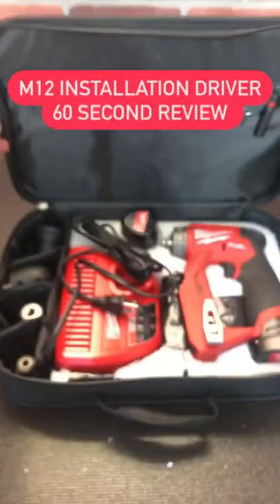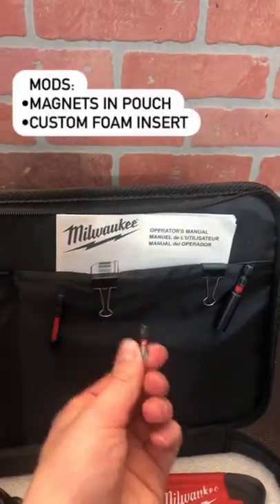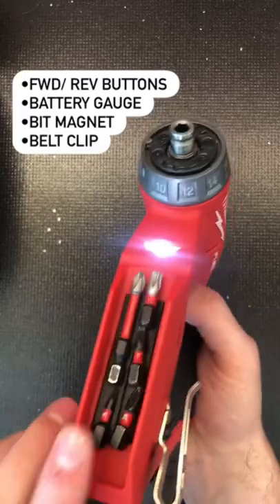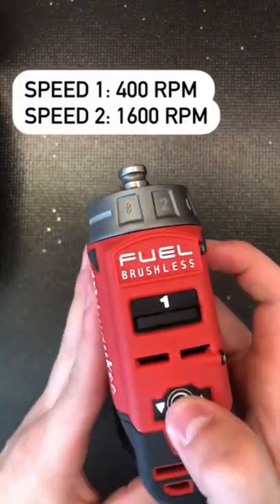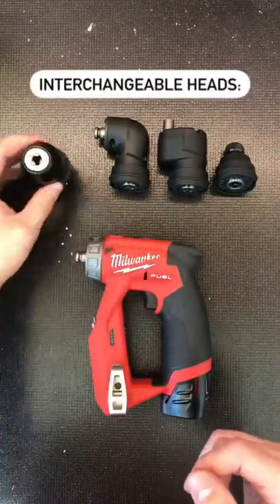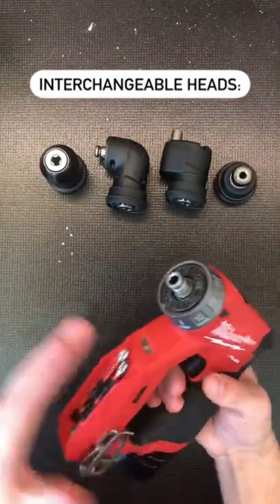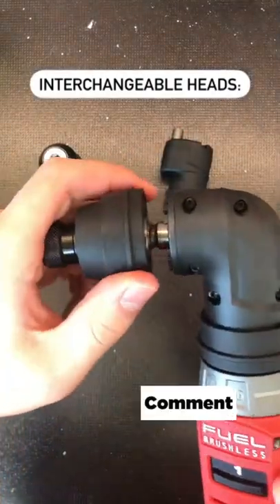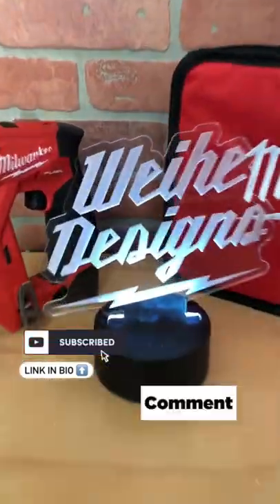Milwaukee M12 Installation Driver short review!